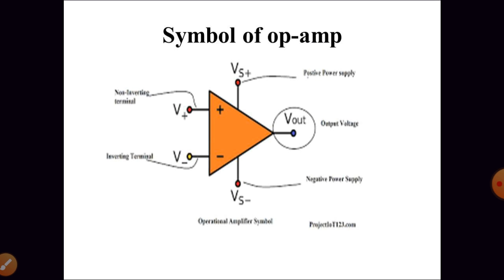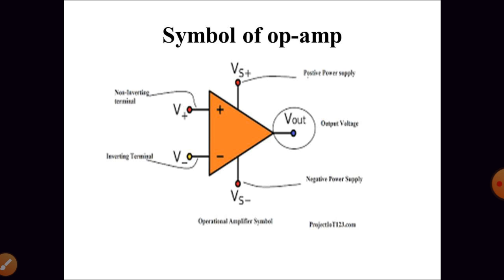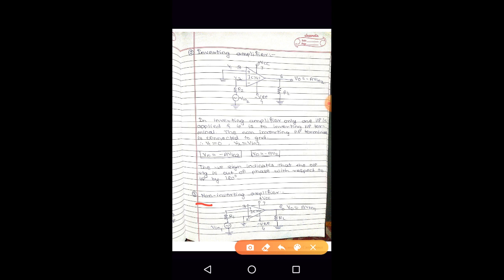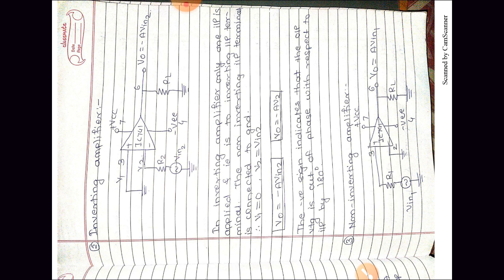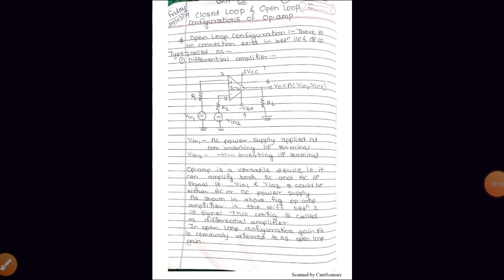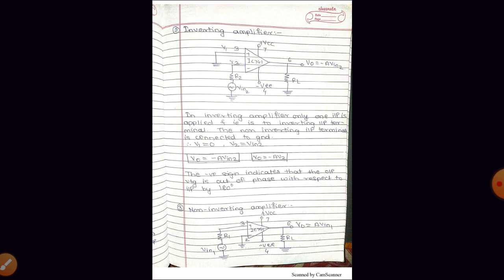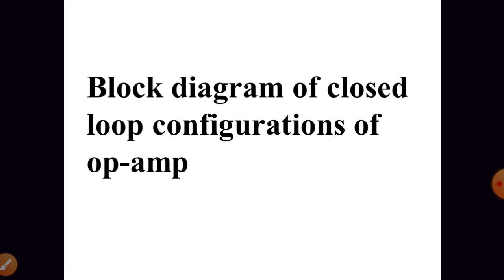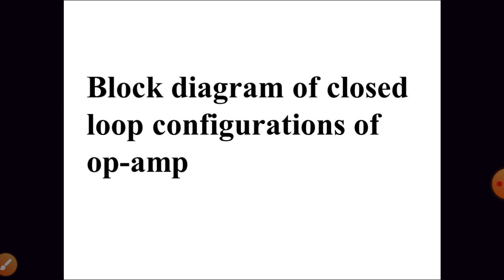Closed and Open loop configurations of Operational Amplifier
Open loop configurations of op-amp (differential, inverting &non inverting), block diagram of closed loop configurations of op-amp.